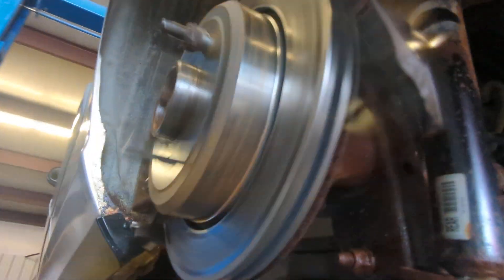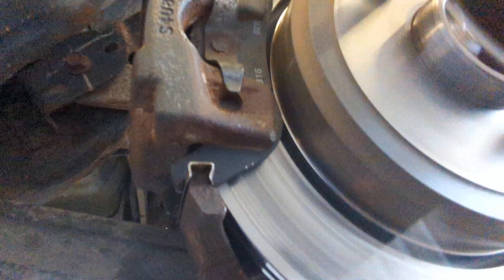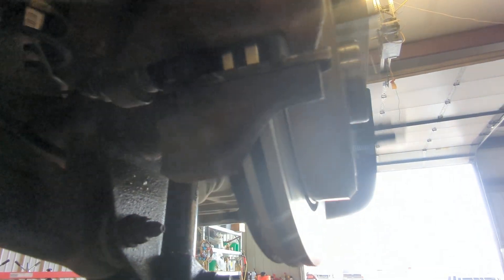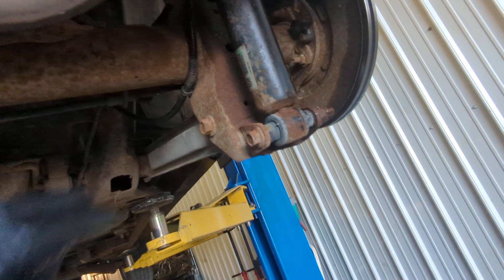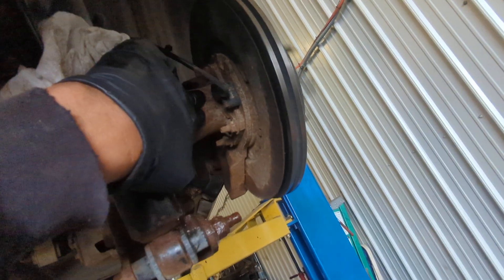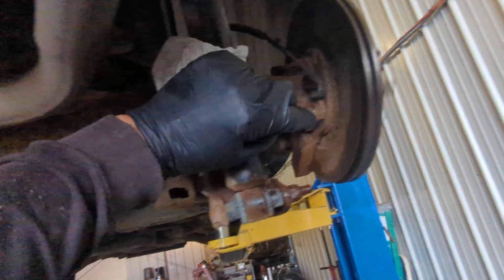Bad Wheel Bearing and Axle Shaft Noise